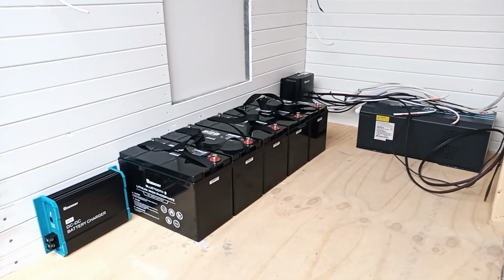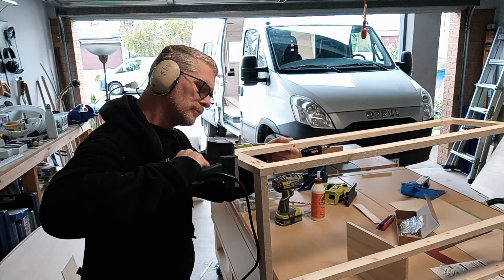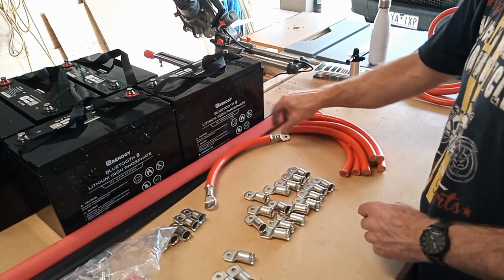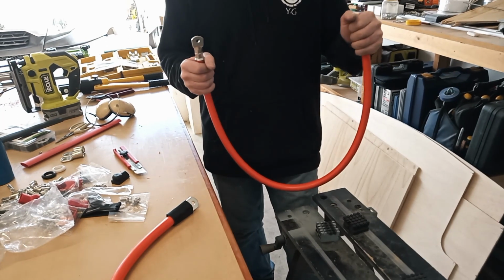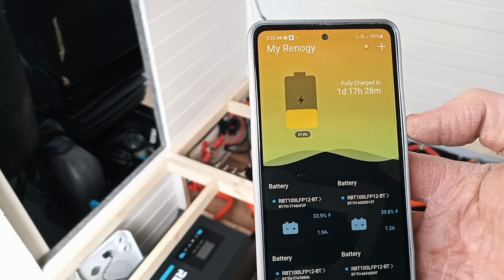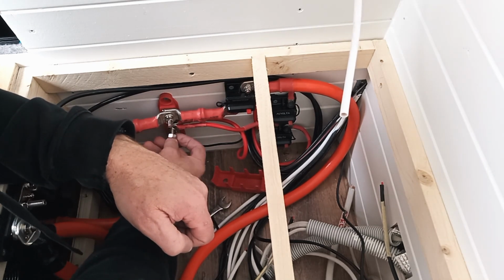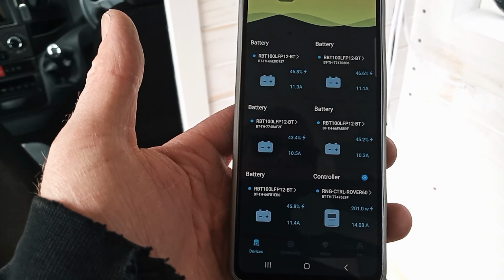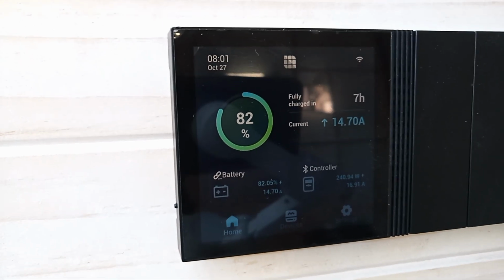Sparks Fly! We Have Power - Van Build Episode 21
Welcome to episode 21 of our conversion of our Iveco Daily van to a tiny home on wheels.

We have power!  This week we get the major components of the electrical system installed and working as well as couch bases and the first overhead cupboard  As well as that we get started on mounting the tanks.  Come watch as sparks fly.

We are converting our Iveco Daily van for Vanlife in Australia so that we can take paths less travelled.